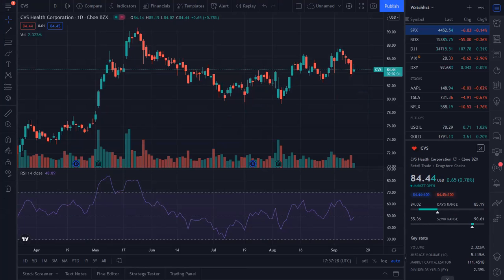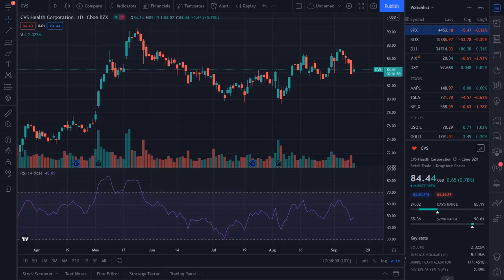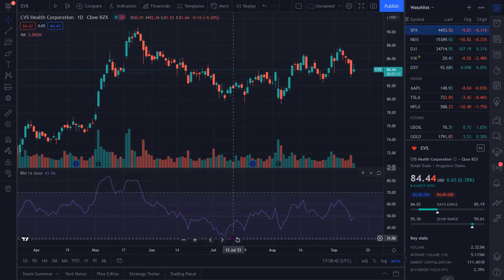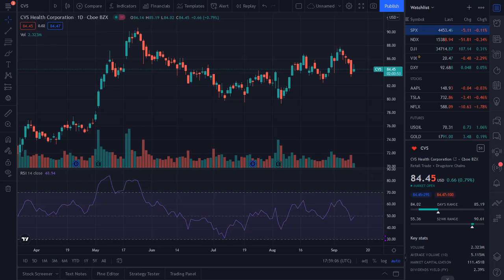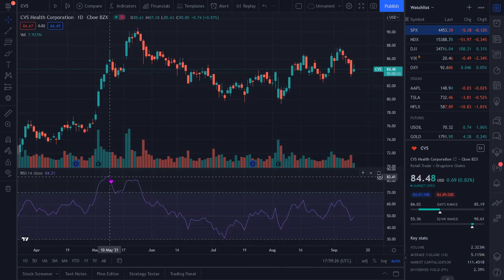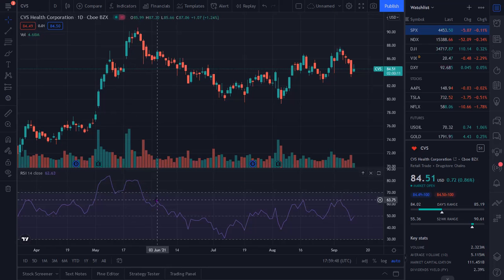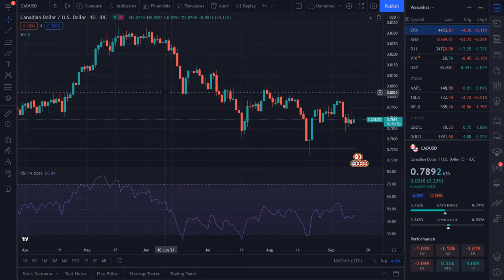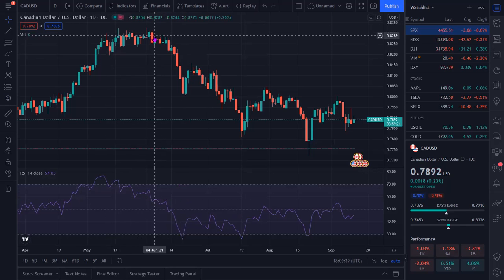RSI - Relative Strength Index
Introduction to the RSI indicator and it's trading signals.